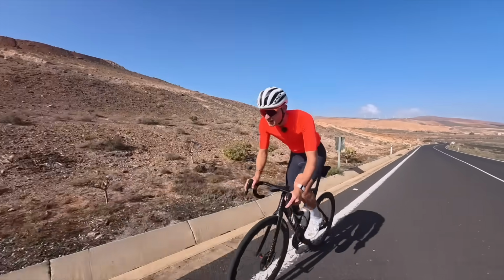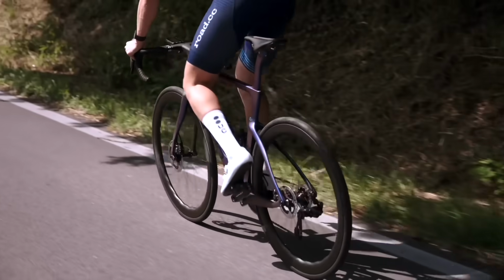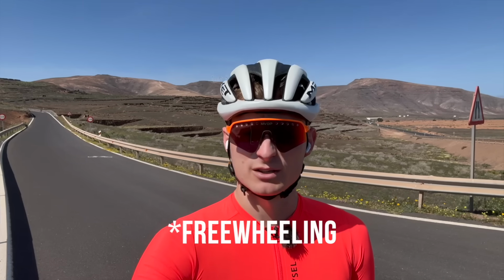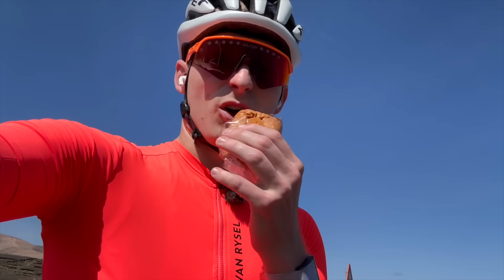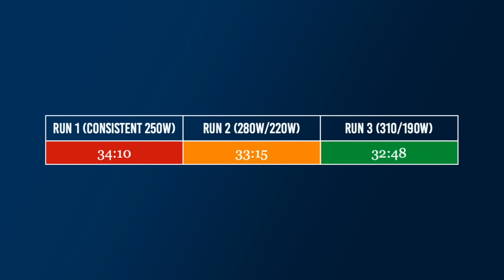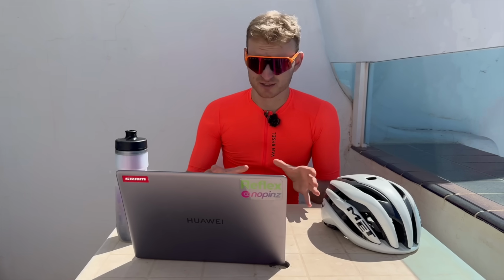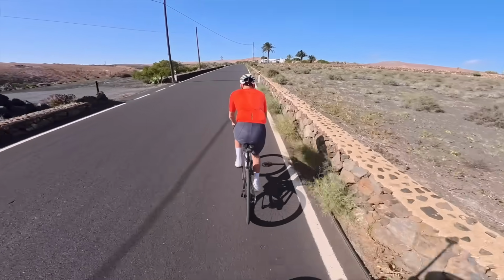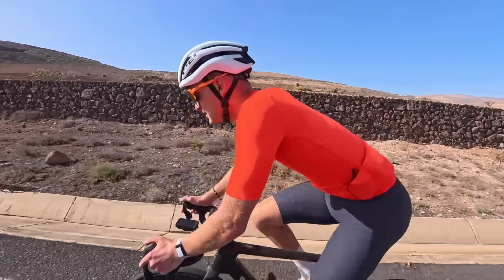The EASIEST way to increase your average speed on the bike! Going harder on hills vs even pacing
If you want to go faster on the bike, there are a vast array of expensive bike upgrades you could make to your road bike or gravel bike… but what if we told you there was a much easier (and cheaper) way to increase your average speed on the bike?

We set out to find out by varying our effort over the same loop to see what effect it would have on our average speed. Watch to find out what happened!

Let us know your tips for going faster on the bike in the comments below!

10 Things NOT To Copy Off Tour de France Pros If You Want To Be FAST AND COMFORTABLE On The Bike

10 Things To Copy Off Tour de France Pros To Make You FASTER & More Comfortable on The Bike